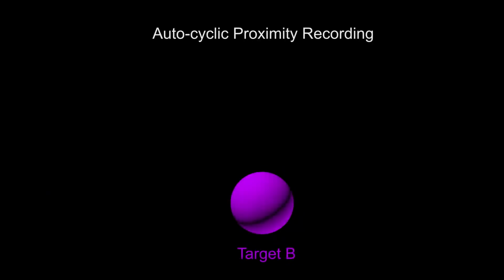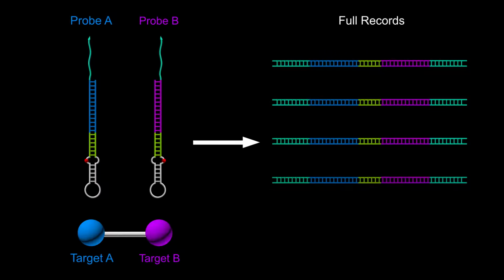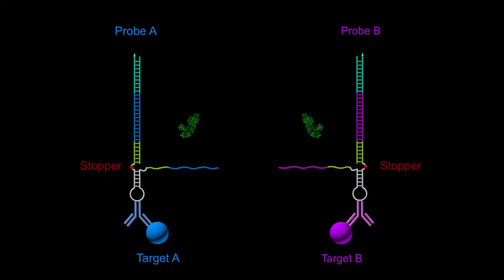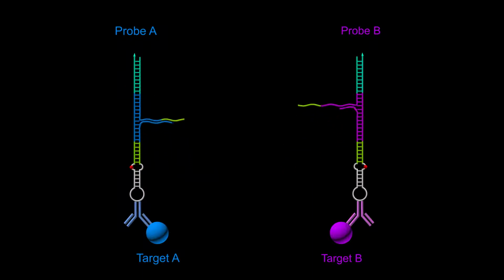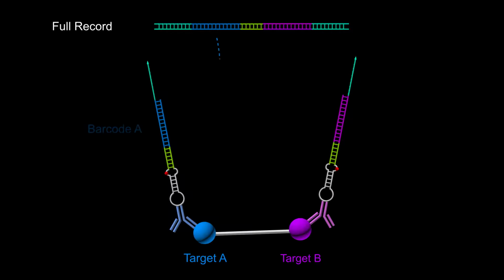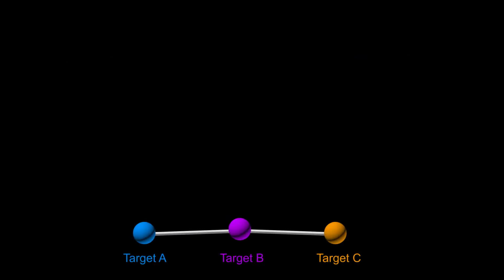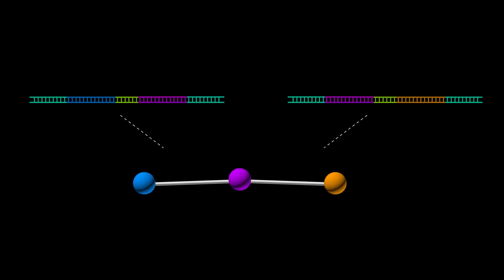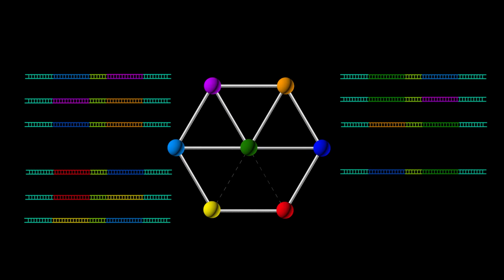High-fidelity recording of molecular geometry with DNA 'nanoscopy'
Nanotechnology that continuously creates DNA-based records of nearby features in molecular complexes, allowing for their computational reconstruction.